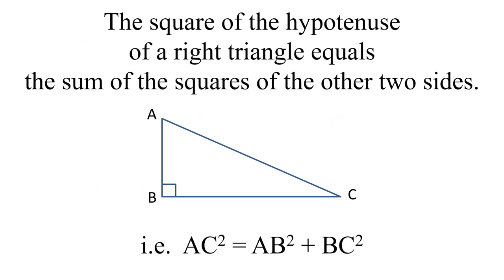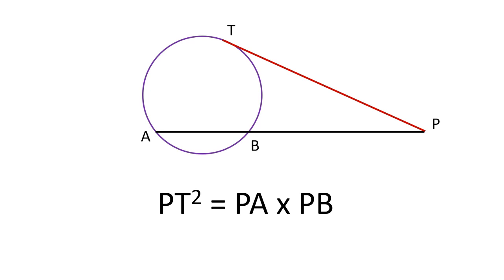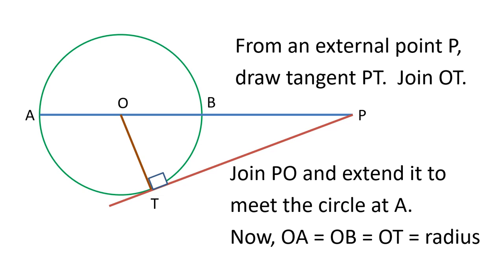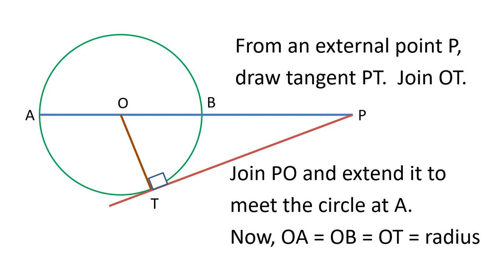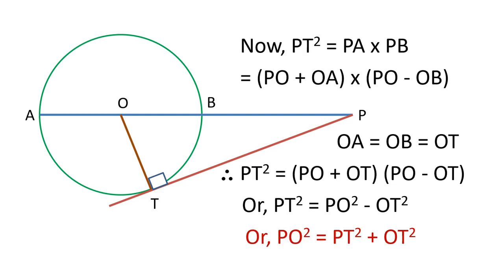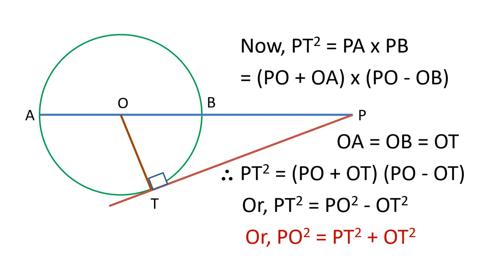Proving Pythagoras Theorem - VI Method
Tutorial on sixth method of Pythagoras Theorem's Proof